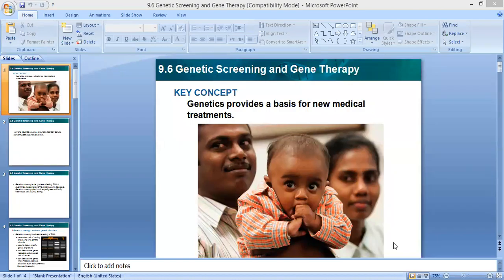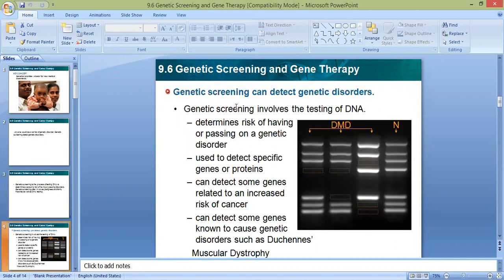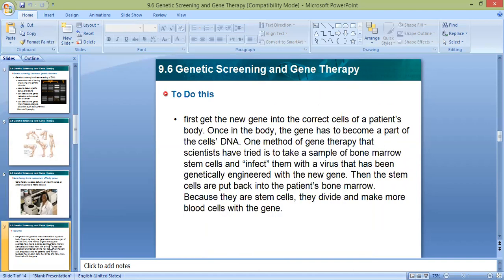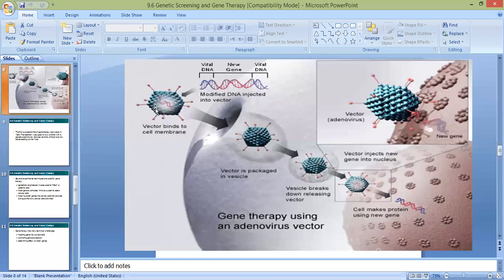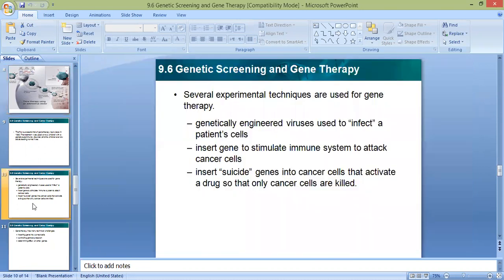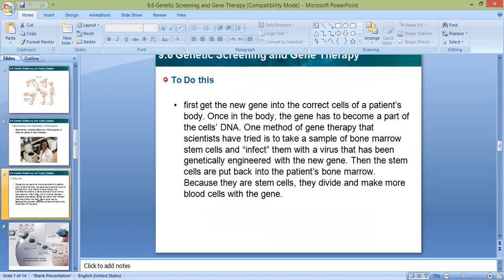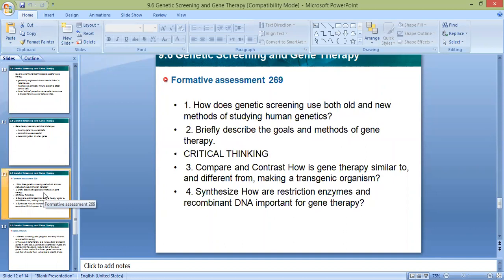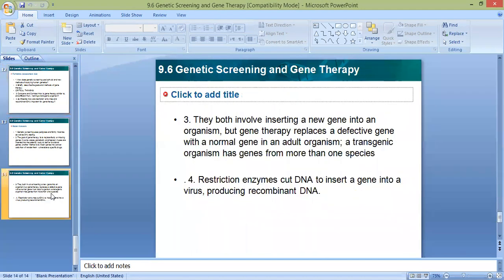Complete Chapter 9 sec 6 Genetic Screening and Gene Therapy